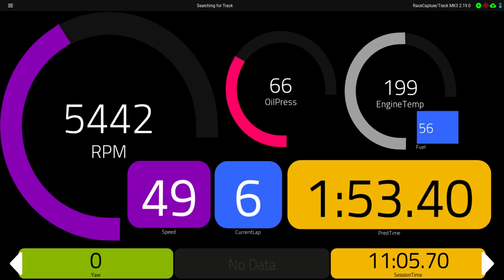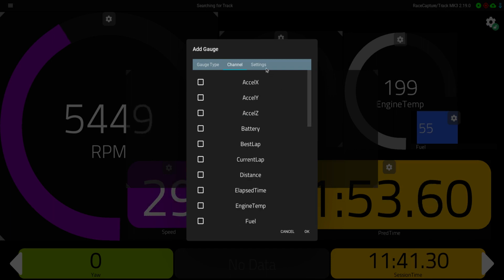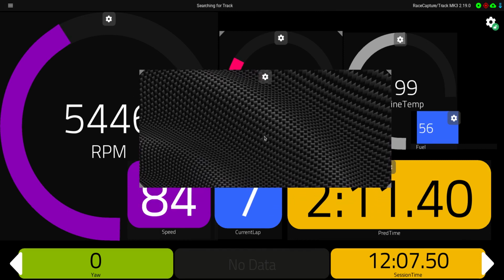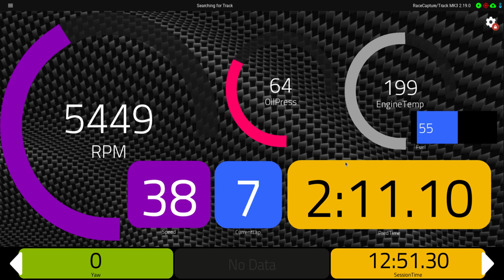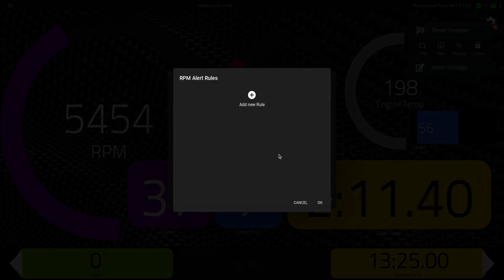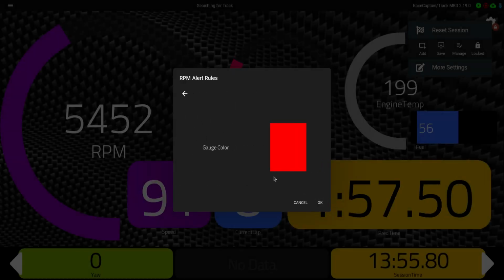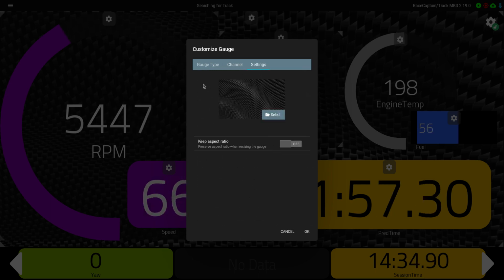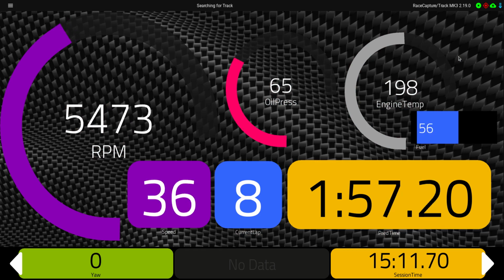Bitmap gauges: Create a data-driven color-changing dashboard background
With the new bitmap gauges you can create a dashboard background that looks cool and is also controlled by data - useful for alerts!  Coming to the RaceCapture app 2.10.0 and Podium app 0.3.0